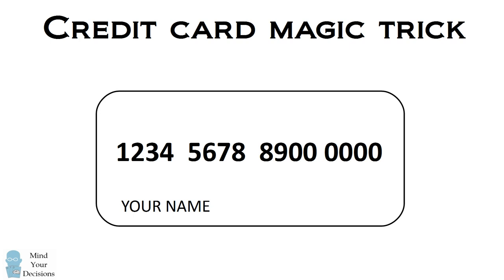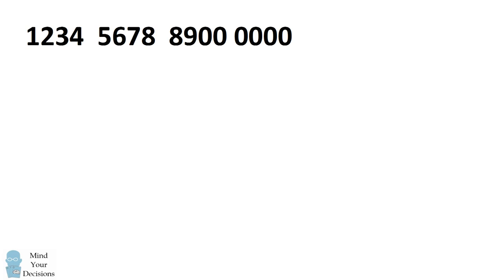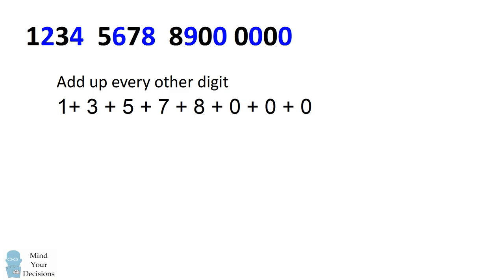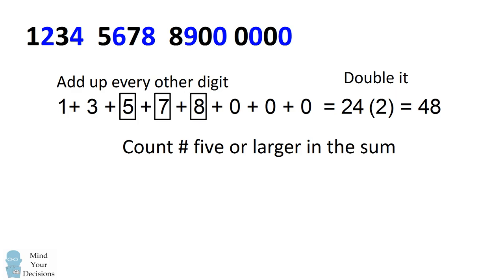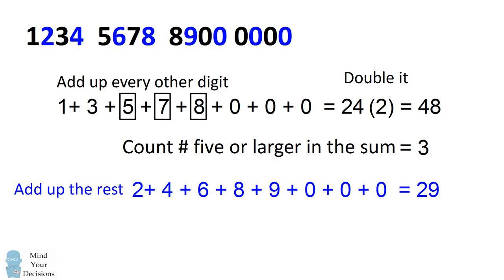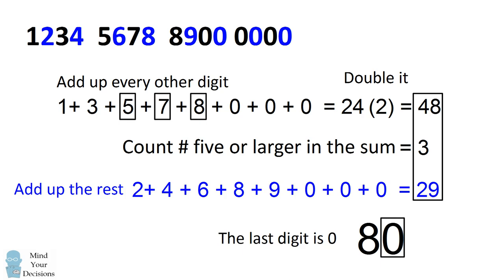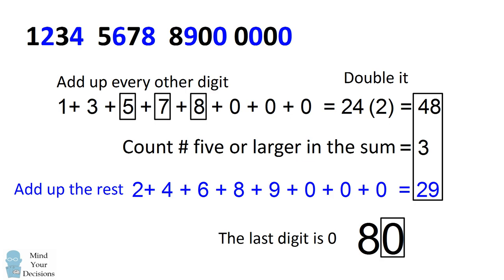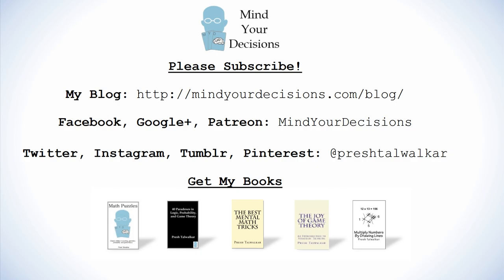A Secret Code in Credit Card Numbers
There's a hidden mathematical pattern in your credit card (also works for debit cards or ATM cards). In this video I will teach you a mathematical magic trick based on the pattern.